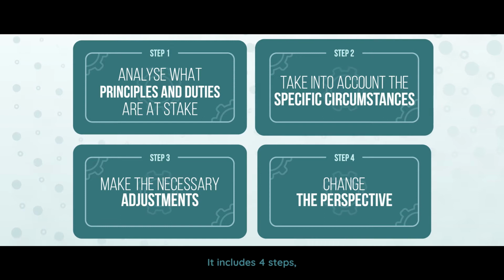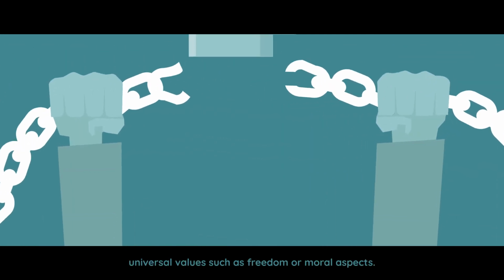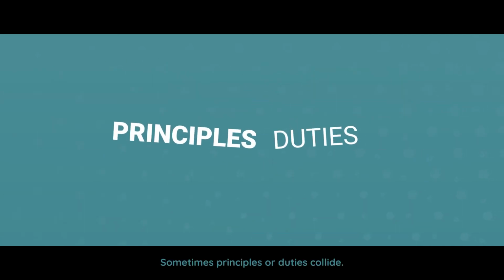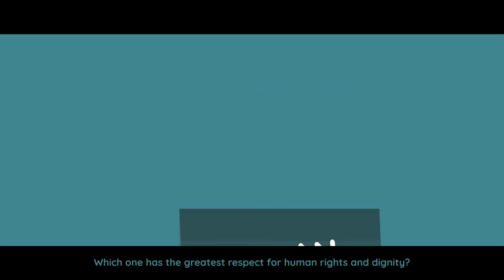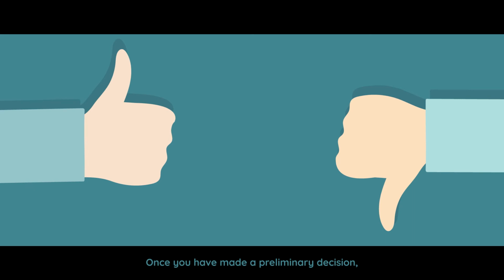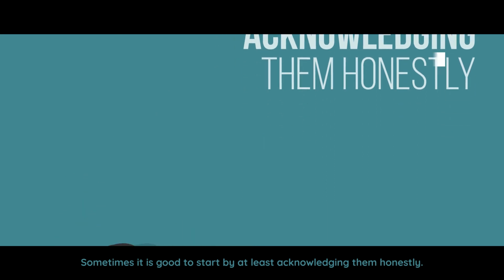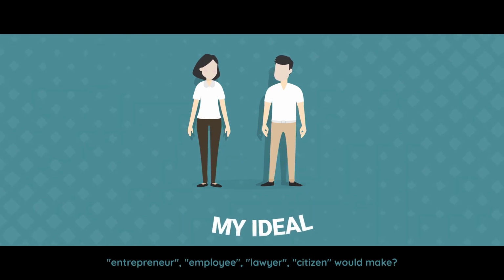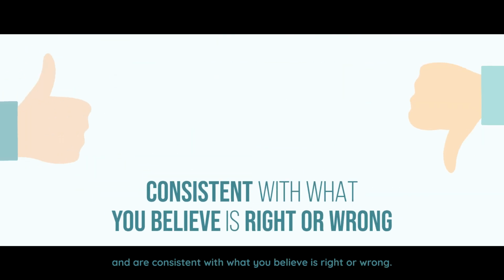Ethical Decision Making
This process can help you make ethically justified decisions when dealing with personal and professional life issues and dilemas.